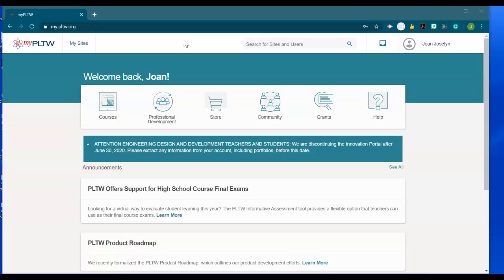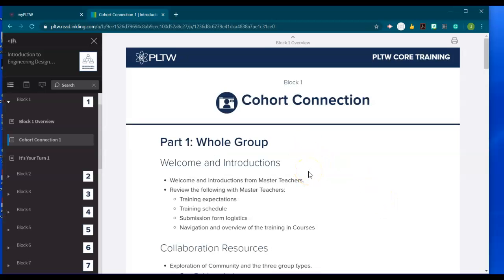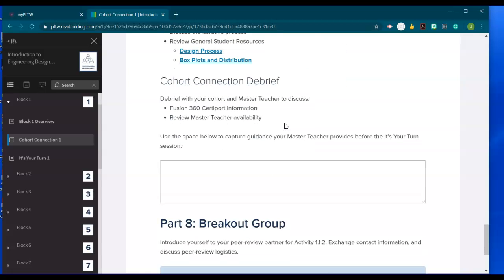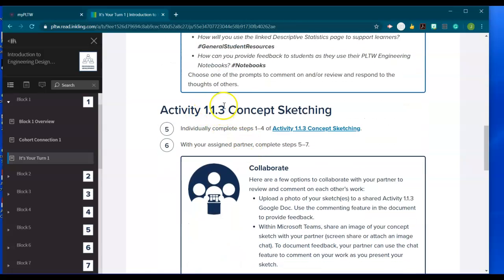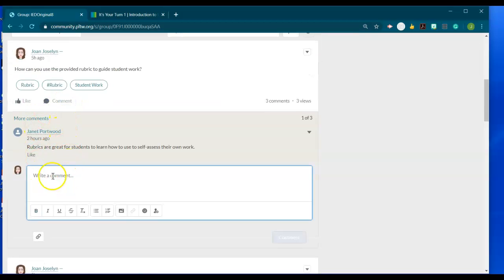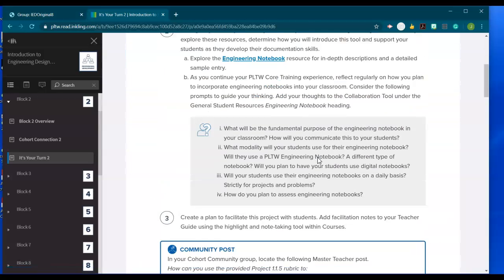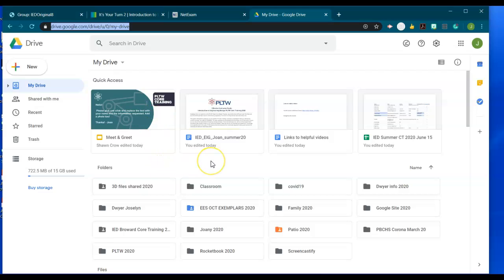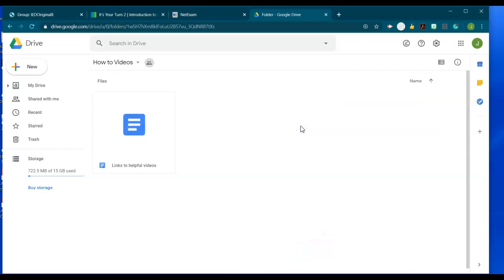Day 1 IED CT